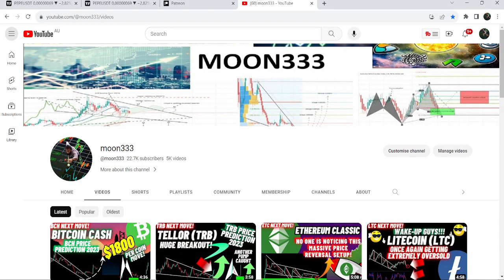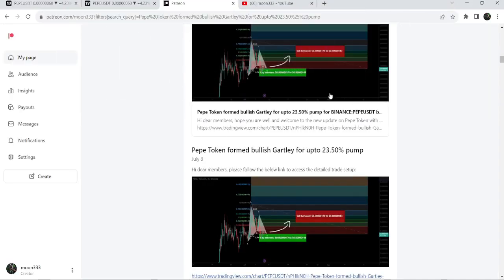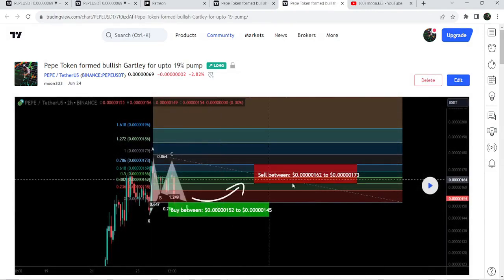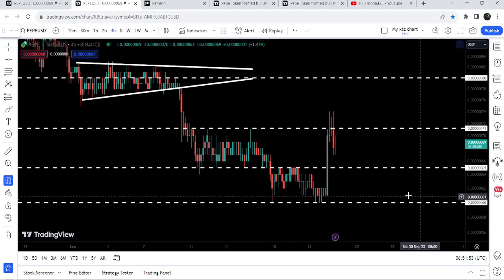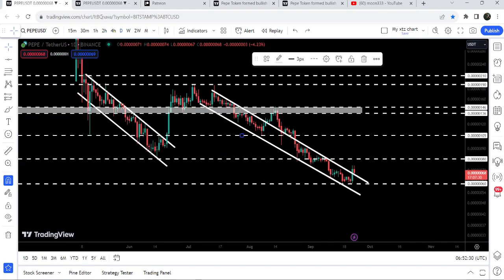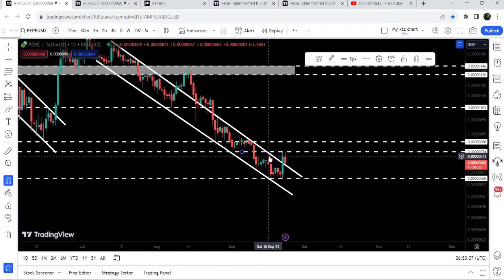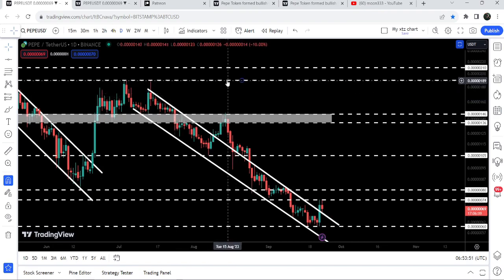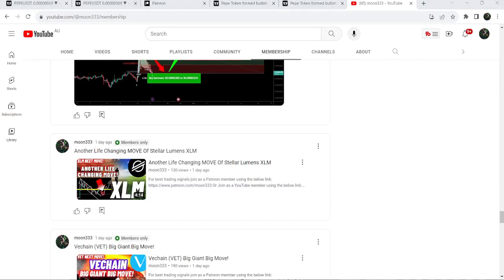The Most Shocking Move Of PEPE Crypto Coin | PEPE Price Prediction 2023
Or